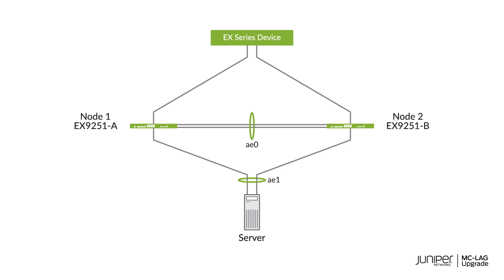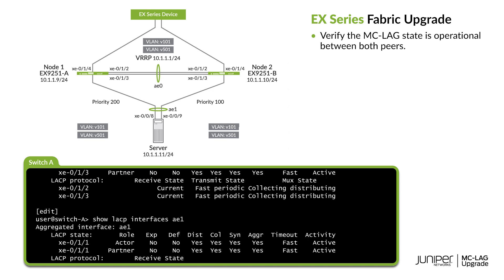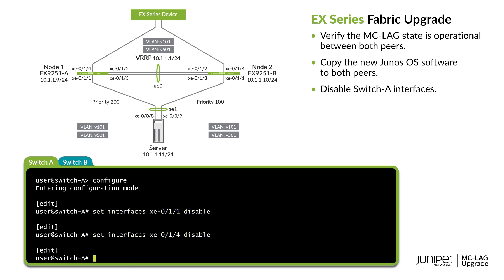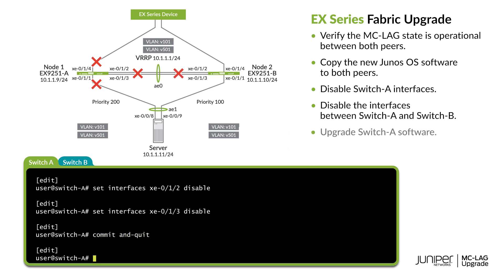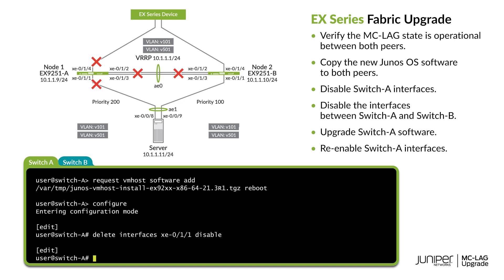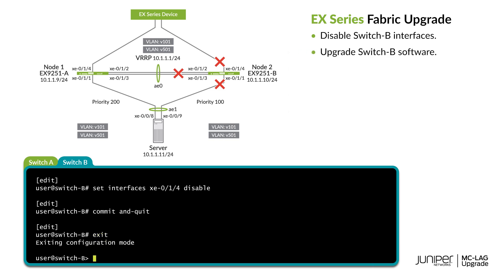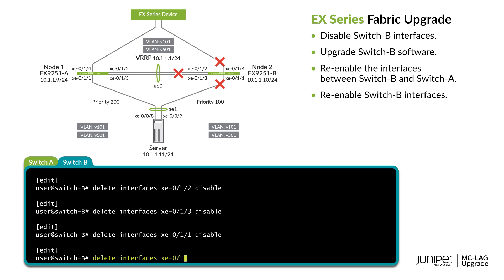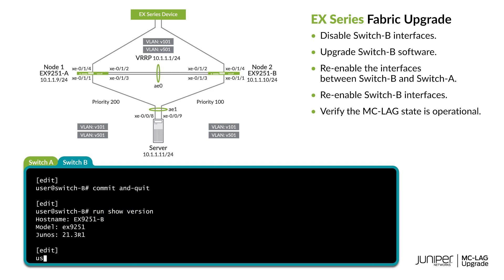MC-LAG Fabric Upgrade on EX Series Switches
This video shows you how to manually upgrade a multichassis link aggregation group (MC-LAG) pair of EX series devices with minimized service disruption and impact on data center workloads.

To learn more about upgrading MC-LAG, visit the Juniper Networks TechLibrary